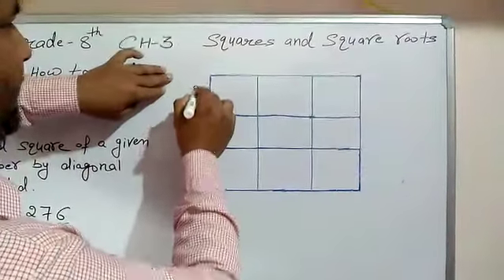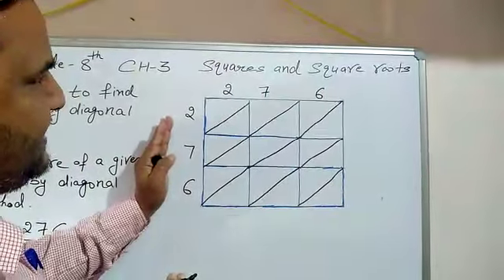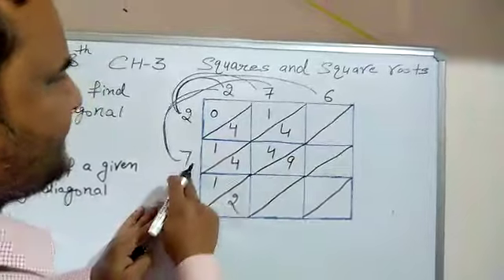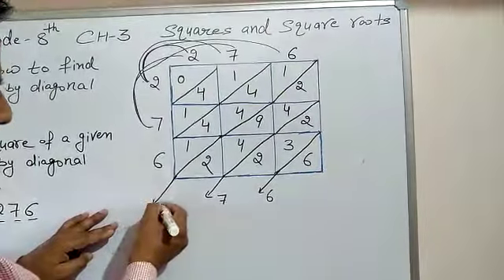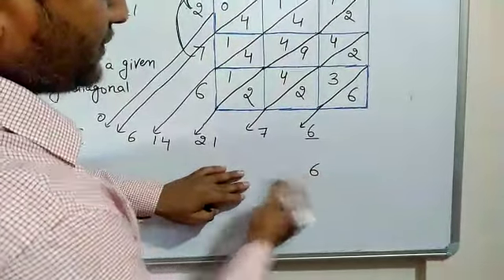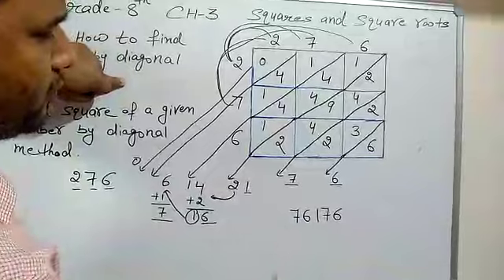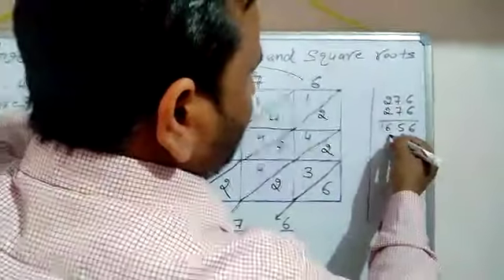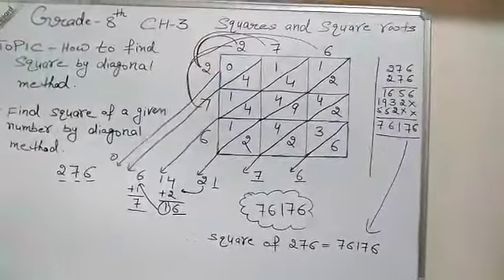Grade 8th Subject - Maths Topic-Chapter-3 (Squares and Squares Roots) (Part-5)